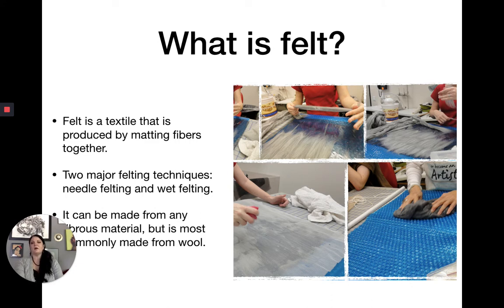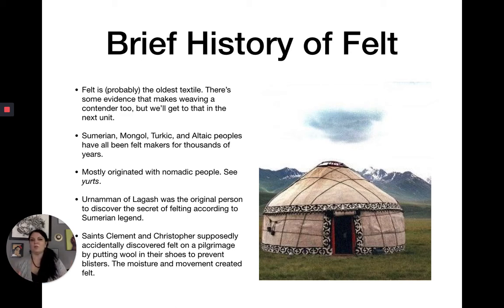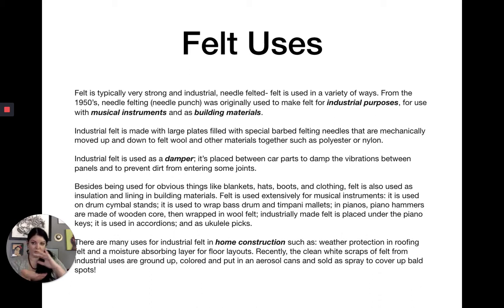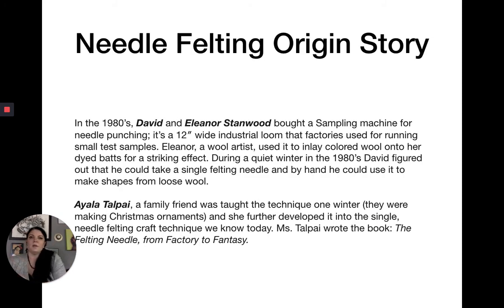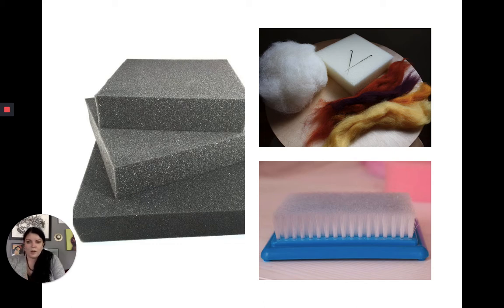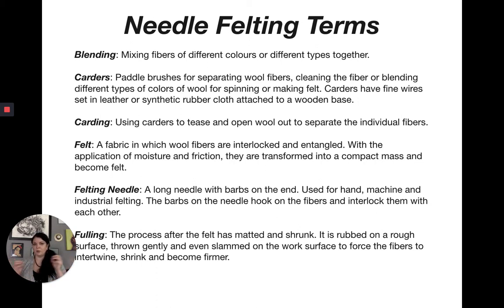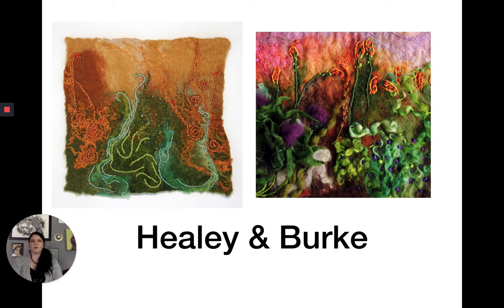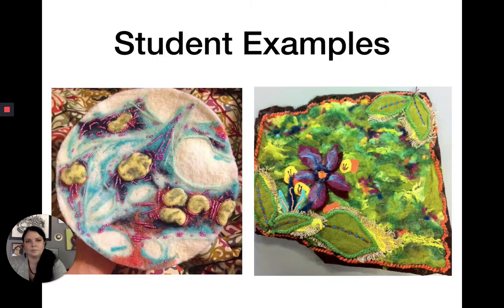Intro to Needle Felting